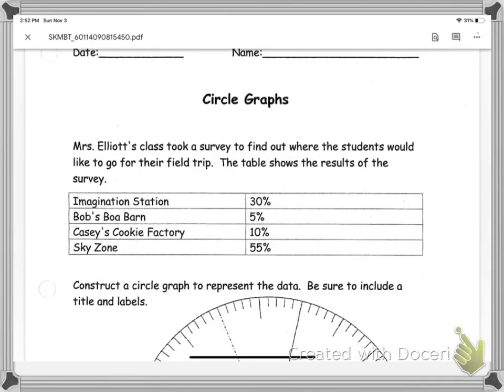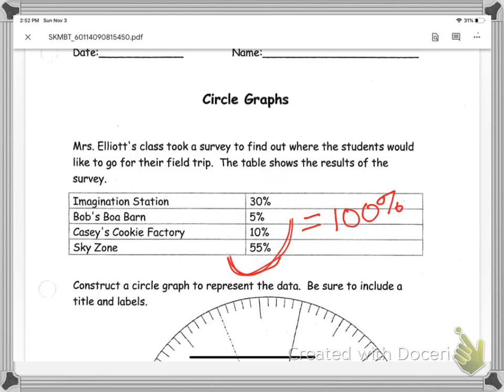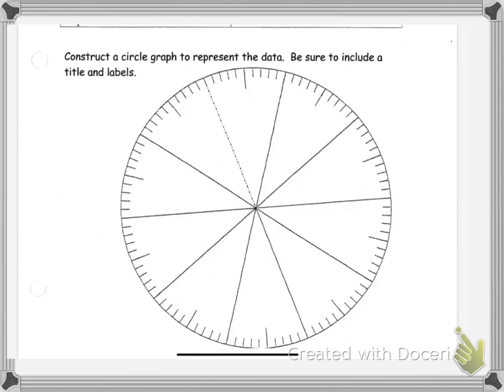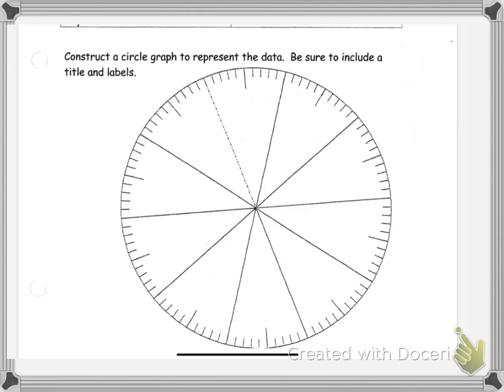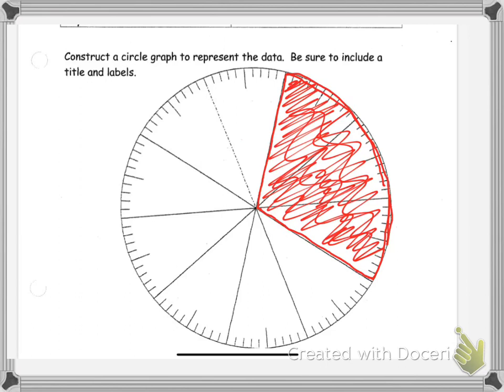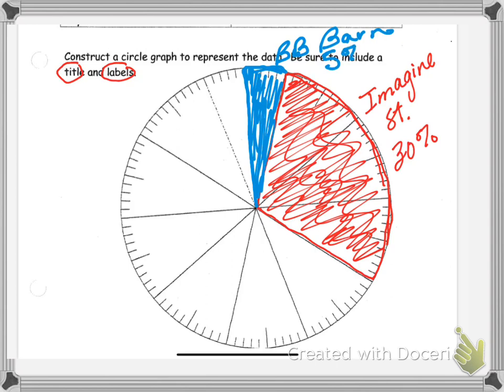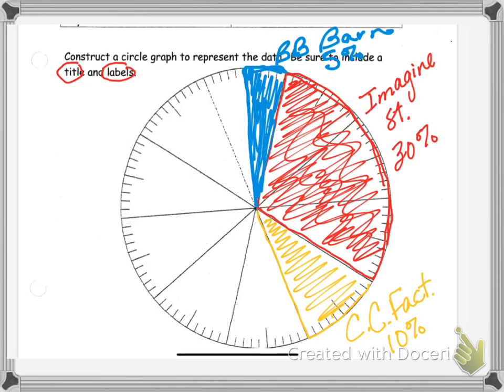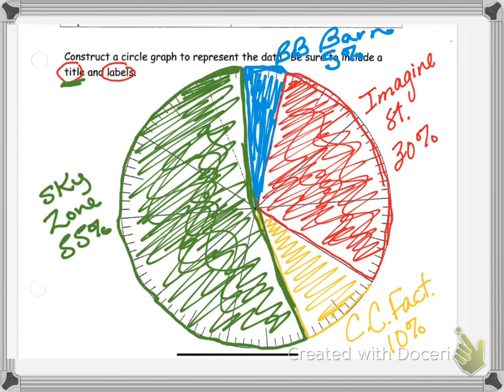Circle Graphs - Economics Unit